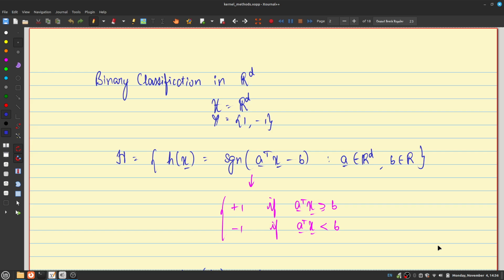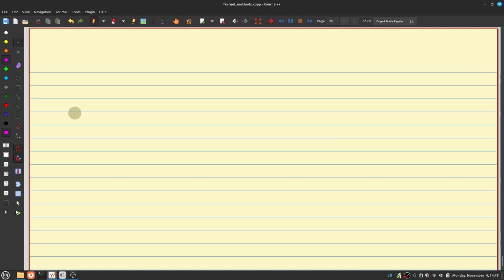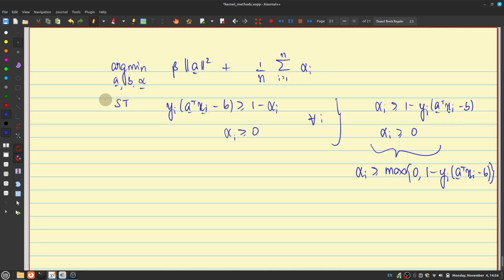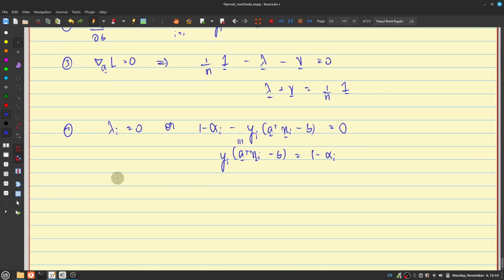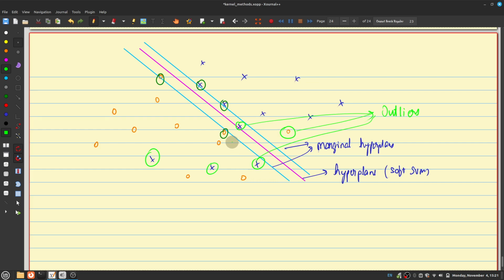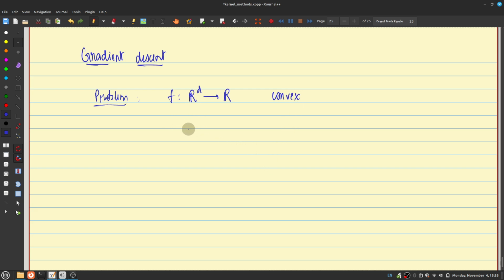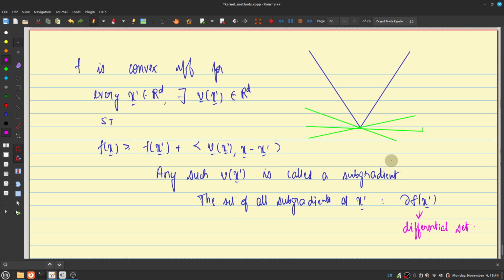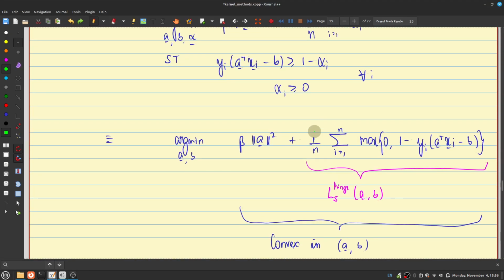Kernel Methods 2024: Class 3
Soft-SVM, support vectors, Gradient descent